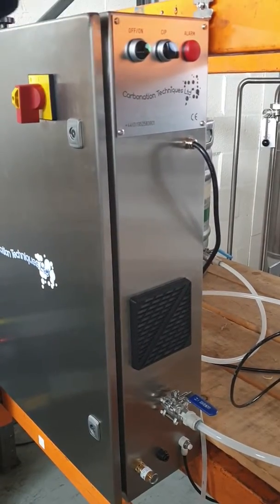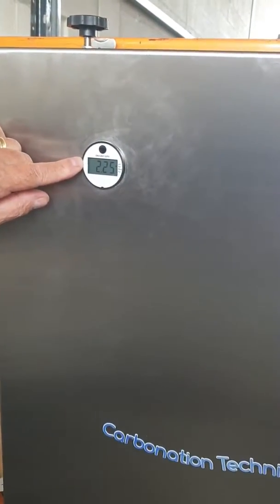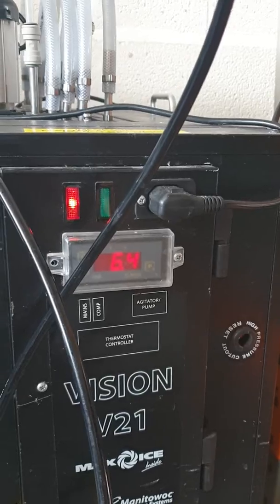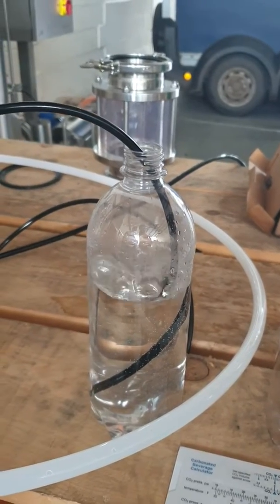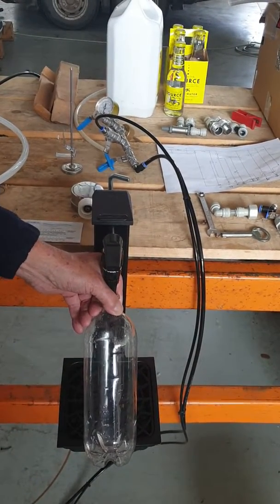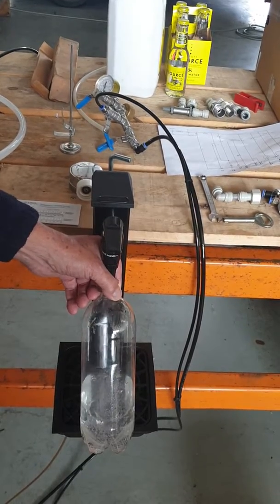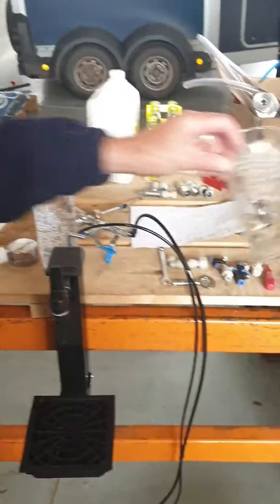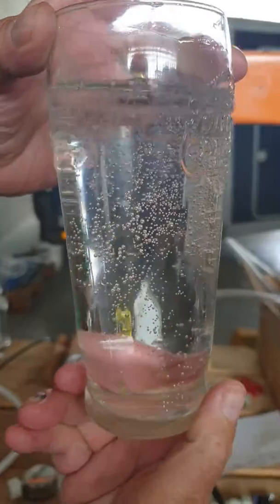Carbonation Techniques Ltd - Carbo 500 demonstration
A demonstration showing one of our Carbonators working - The Carbo 500.

This machine is ideal for companies that are doing small batch production runs on their water, cider, beers, alcopops, wines and soft drinks.

Normally this machine would be connected to a small bottle filler or would fill straight to kegs using our keg adaptors.

If there are any questions you have about the machine then please do not hesitate to get in touch with us.